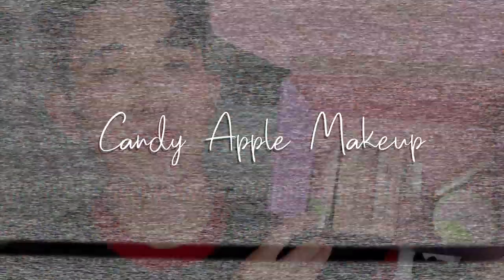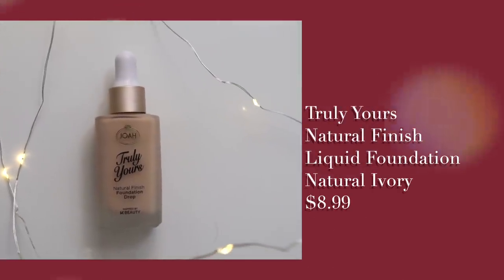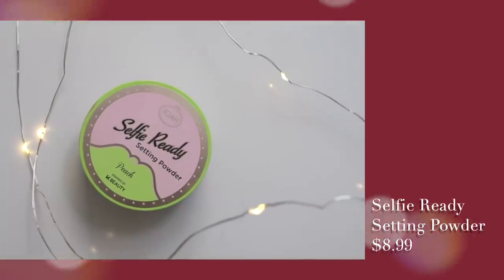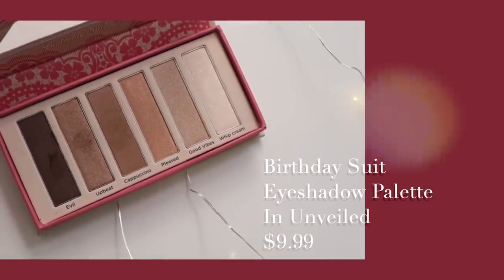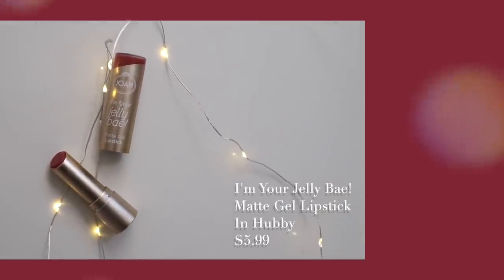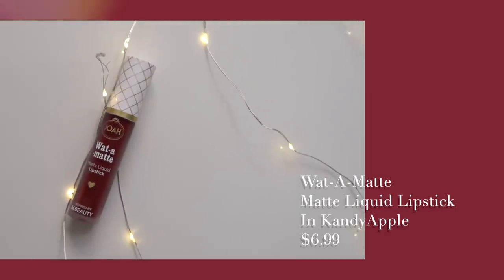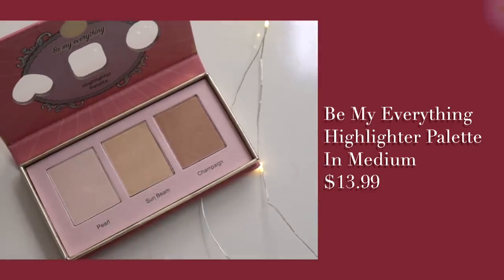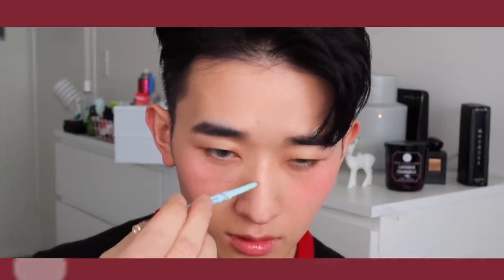WINTER CANDY APPLE MAKEUP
The perfect K-beauty winter makeup for any holiday occasion! Look like a candy apple, haha! Thank you so much forJOAH Beauty for partnering with me!

JOAH is exclusively sold at CVS
Available on CVS.com and in-store at CVS.

Products used
JOAH

Glow Activator Radiance Primer

Truly Yours Natural Liquid Foundation in Natural Ivory

Truly Yours Dark Circle Concealer in Natural Ivory

I’m So Fly Felt-tip Liquid Eyeliner

Selfie Ready Setting Powder

Brow Down To Me Precision Brow Pencil in Cool Taupe

Be My Everything Blush & Bronze Palette in Sunrise

I’m Your Jelly Bae Matte Lipstick in Hubby

Wat-a-Matte Matte Liquid Lipstick in Kandy Apple

Lip Candy Auto Lip Liner in Pink Nude

Filming Equipment

Camera
Mic
Lighting Kit